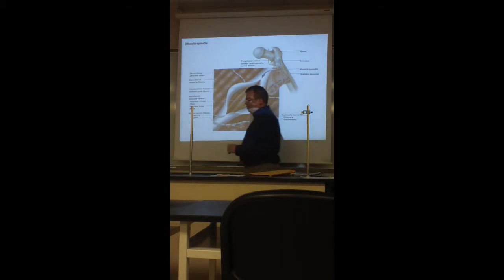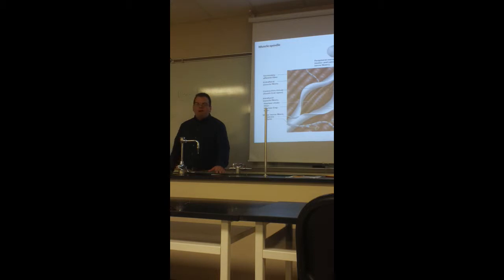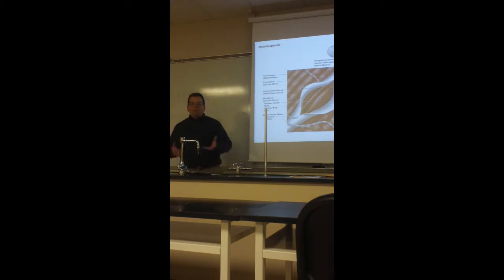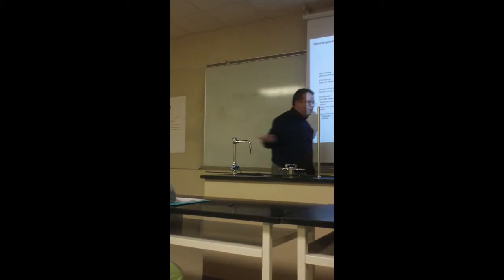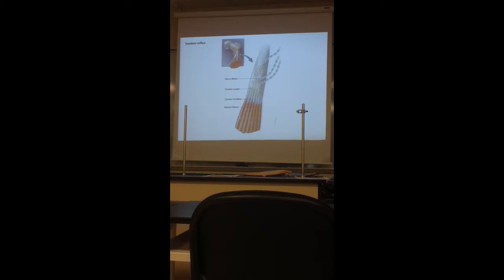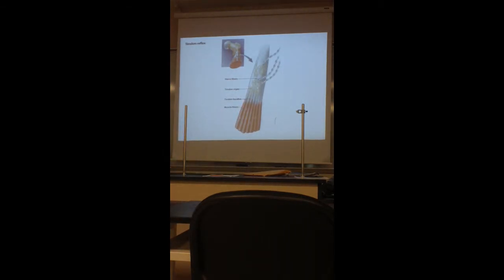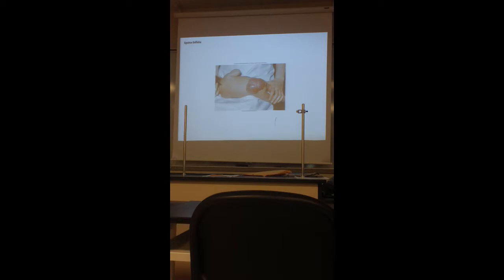A & P Lecture 4 11-18-13